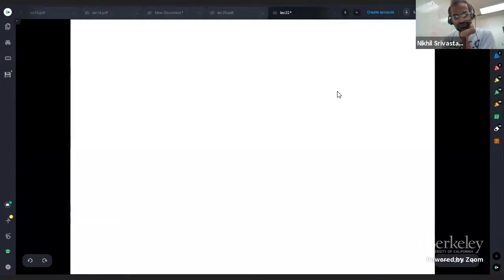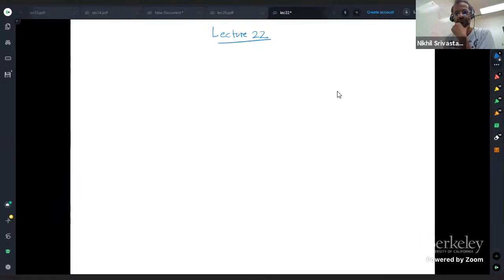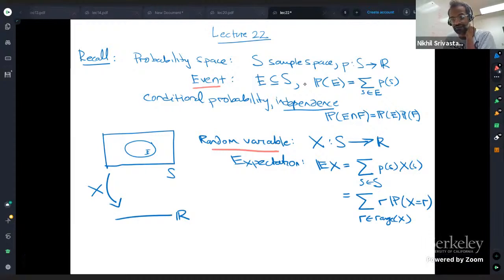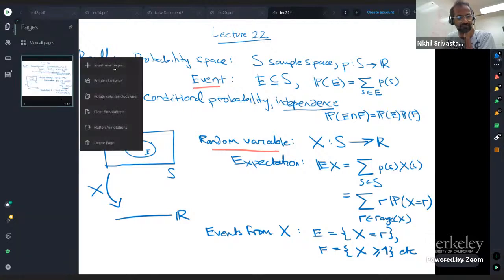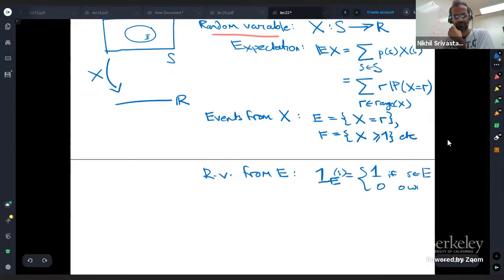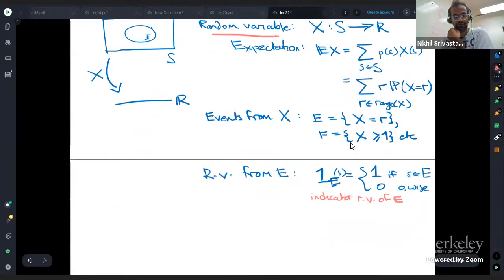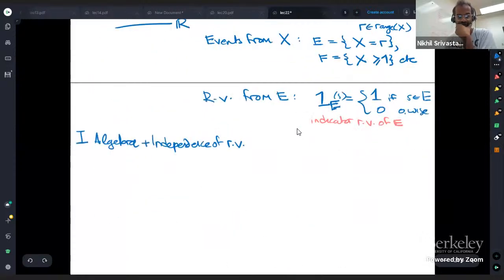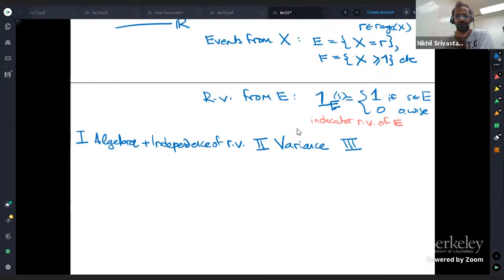Math 55 Fall 2021 Lecture 22